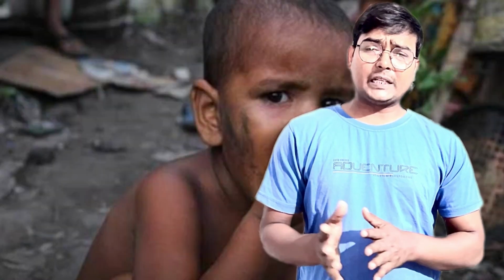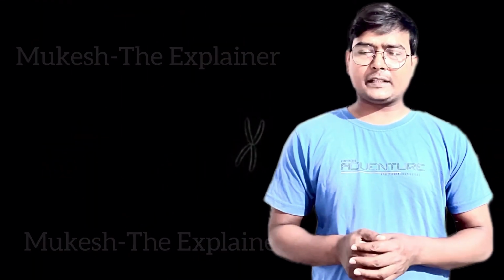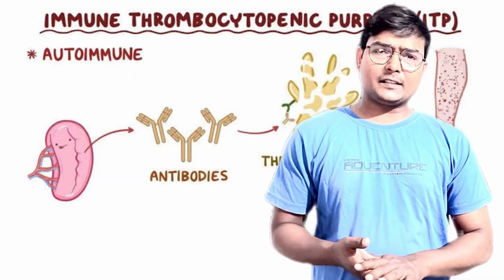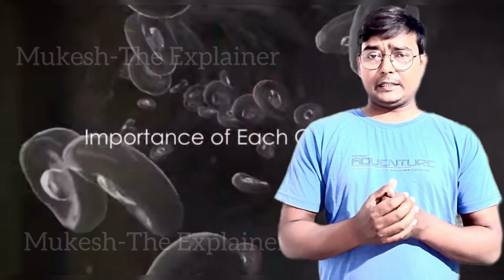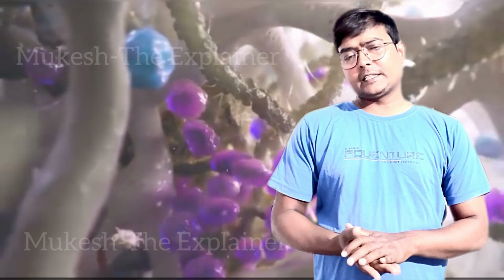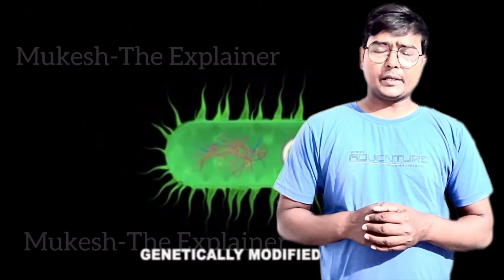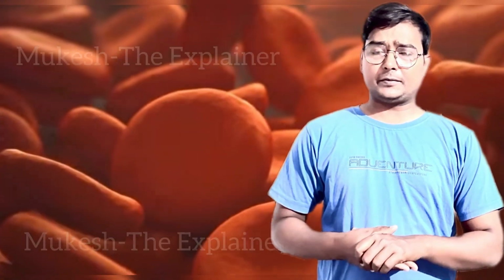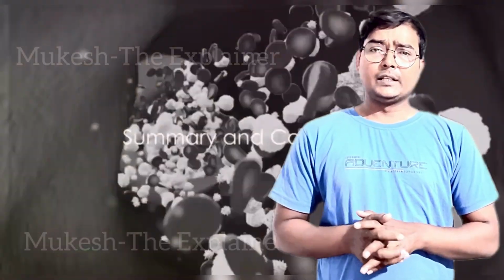Immune Thrombocytopenia|Blood Cancer|Causes and Possible Treatments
friends we take the malnutrition and unhealthyfood and unhygienicfood in our daily life that’s why we face many kind of challenge related health. One of our major health issue is blood cancer. Blood cancer has its various types like thrombocytopenia and plateletcount disorders and manymore
In this Video, all the symptoms and causes and possible treatments of a blood cancer has been revealed and explained. Causes of Blood cancer:

All the video content have been researched but all the information should be verified and consulted by a doctor